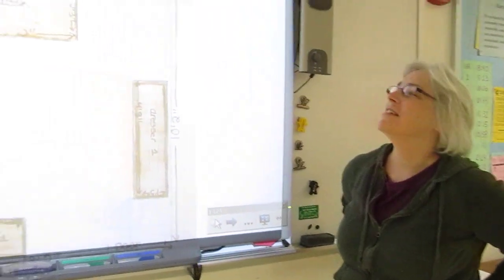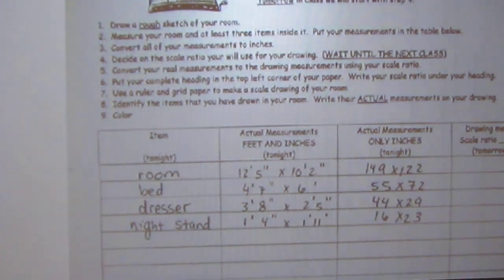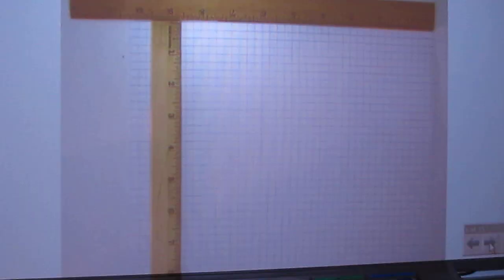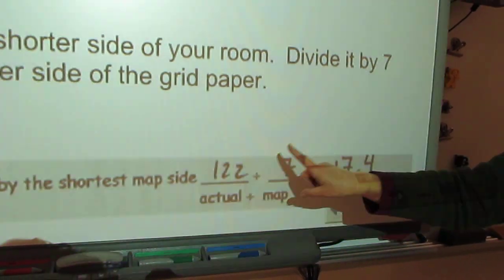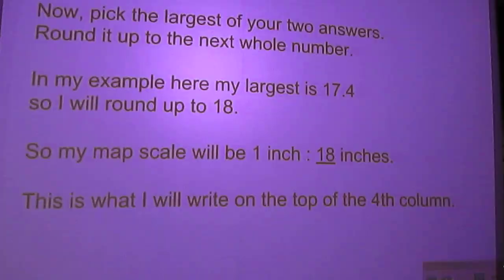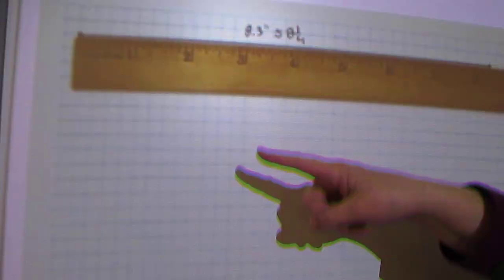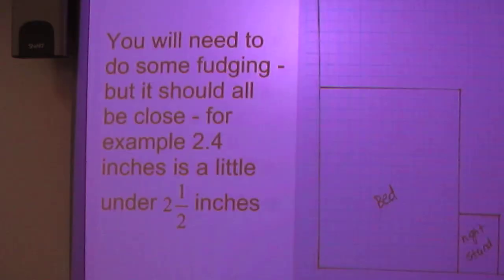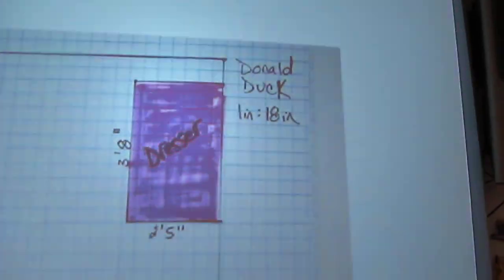Scale Drawing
This video gives step-by-step instructions on how to create a scale model of your bedroom.